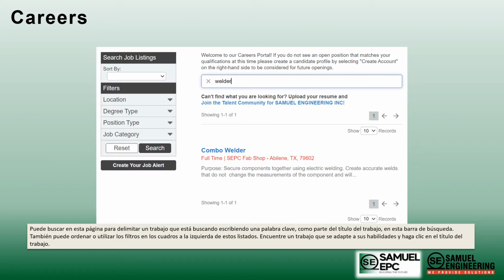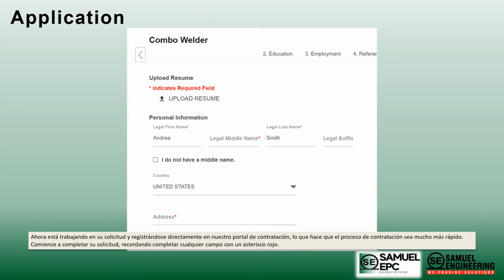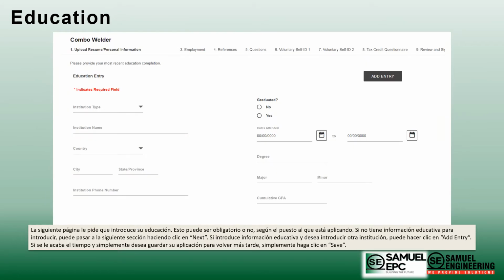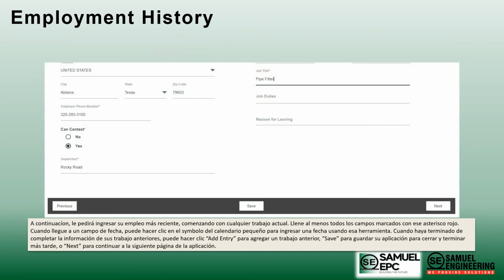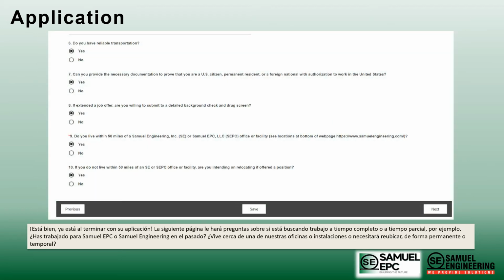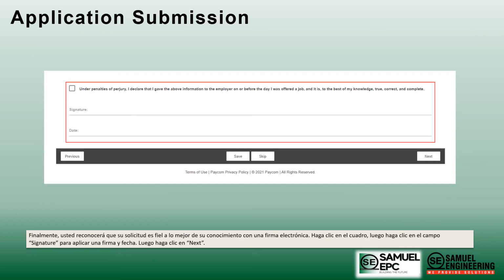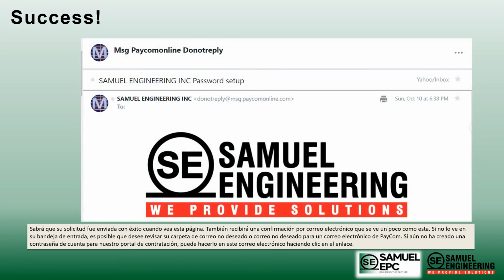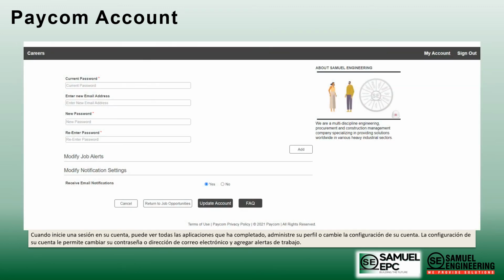SEPC Show Me How to Apply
This video demonstrates how to apply for a Job with Samuel EPC (SEPC) and Samuel Engineering (SE).